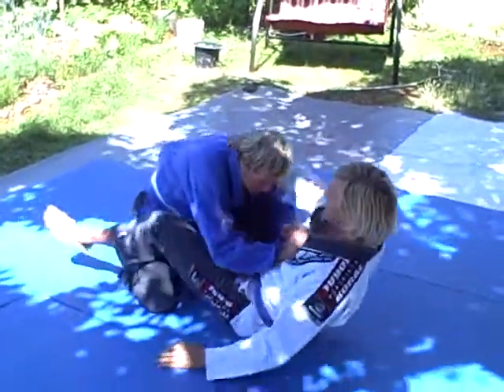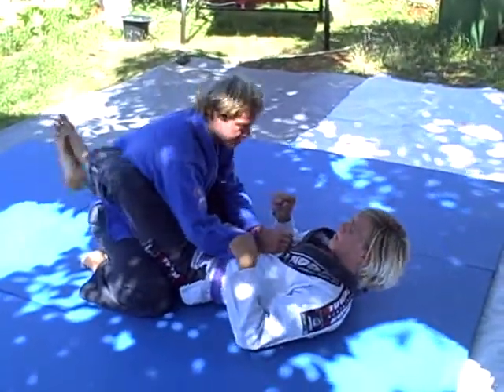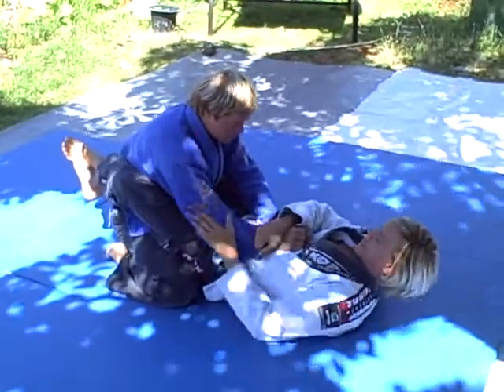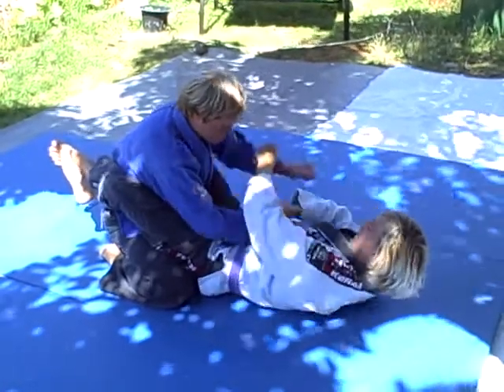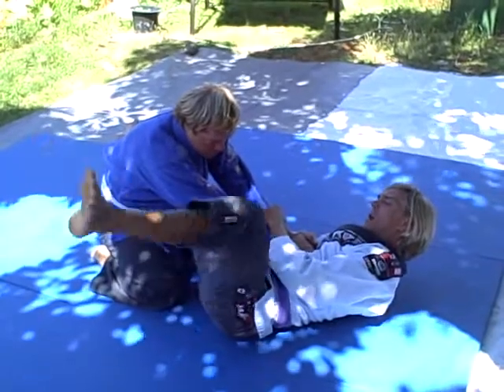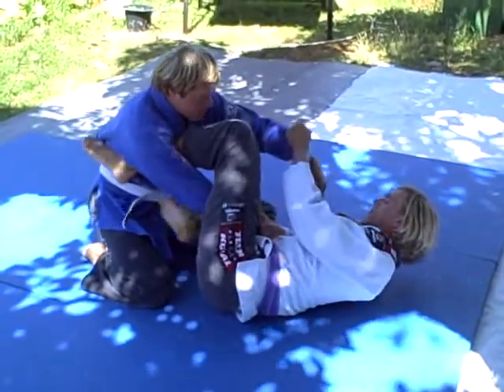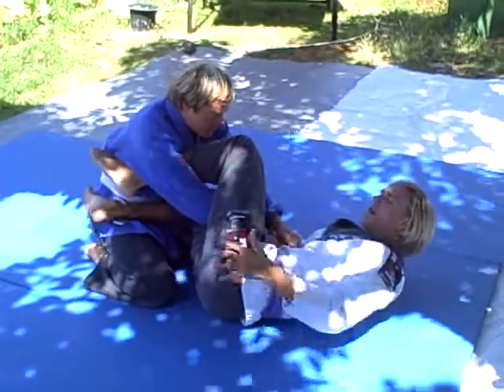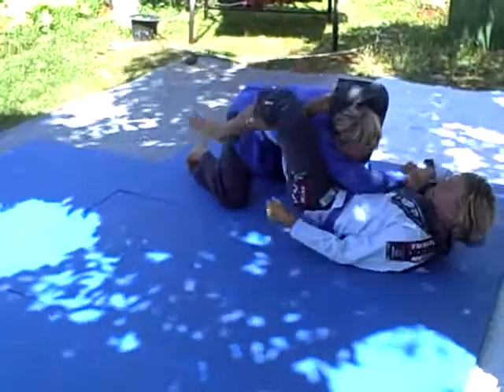Michael Jackson Triangle (clip 1 of 2)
This is an open guard movement to bait a pass and achieve a submission..via triangle choke...learned this variation from Aparecido Faria(Gracie Barra Black belt..2time World Champion)...DRILL IT!